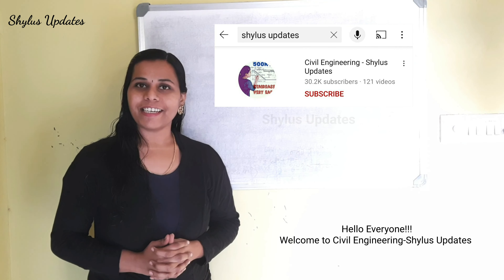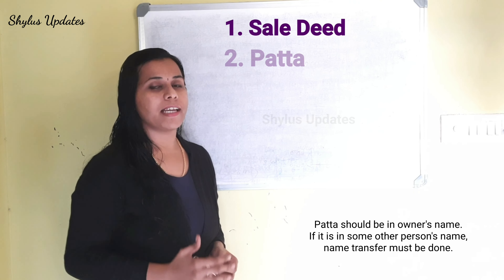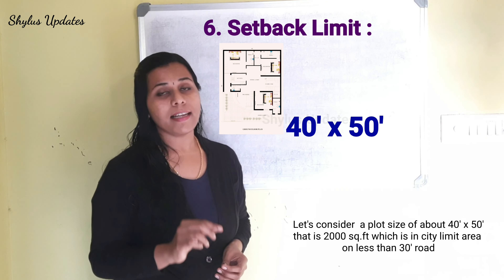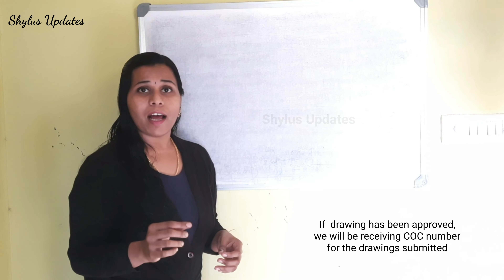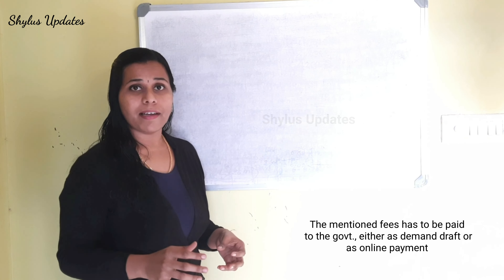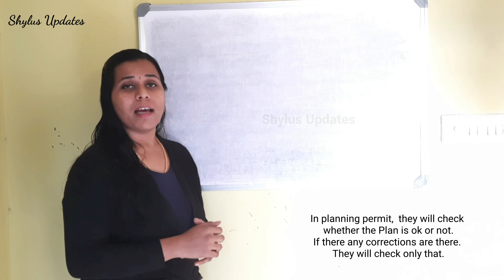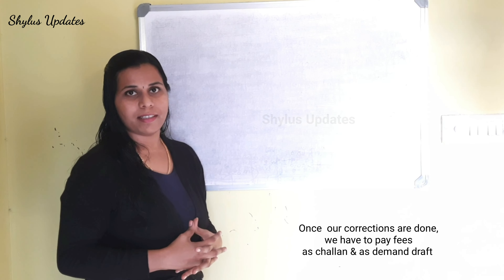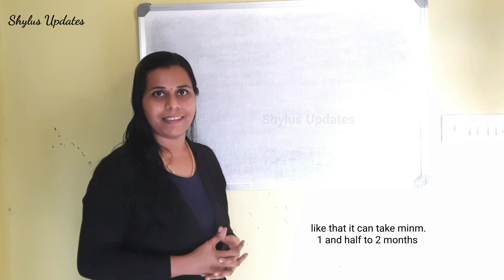How to get building plan approval? | CMDA approval | DTCP approval? | Process, cost, Time